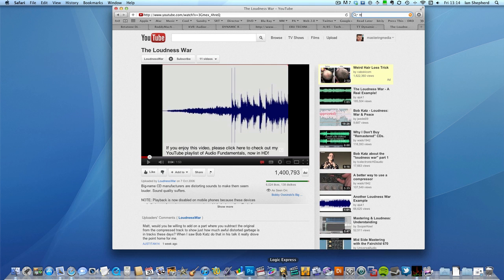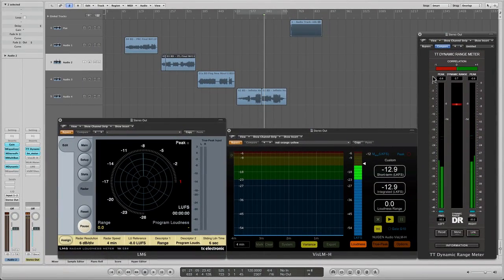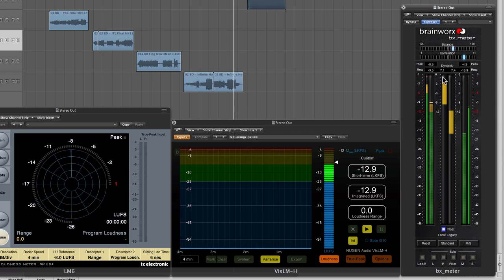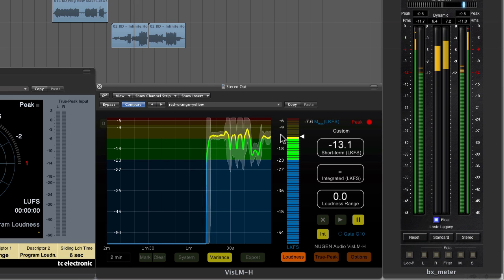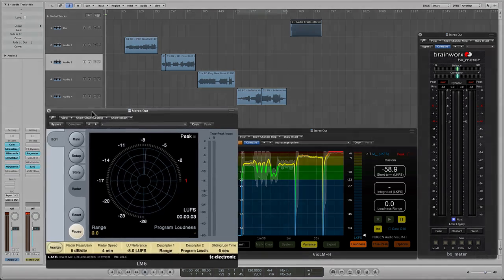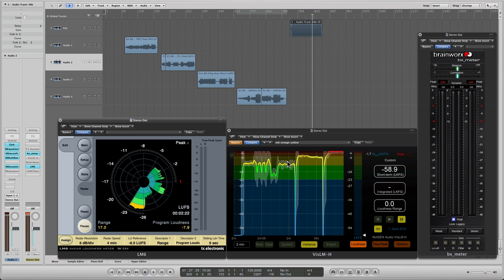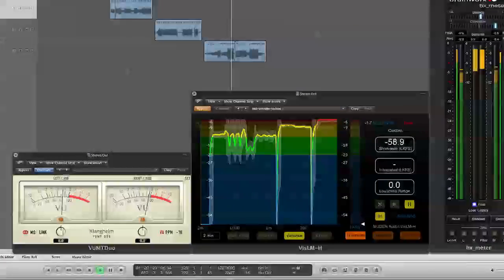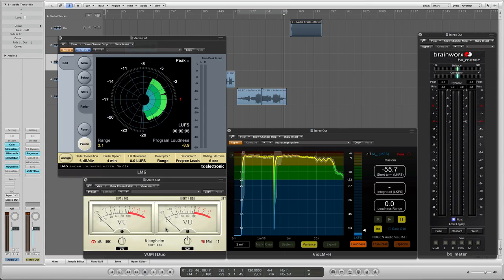Loudness Meters in use - a roundup of some of the best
The best loudness metering plugins money can buy - and my favourite alternative, which only costs $9 !

Or, check out a new more affordable alternative - the LCast by MeterPlugs, here:

I use the LCast in another video - see the link near the end of this video.